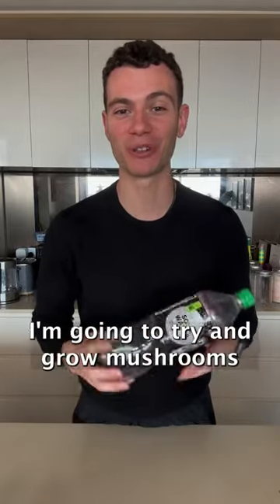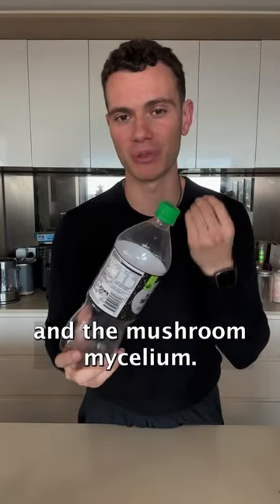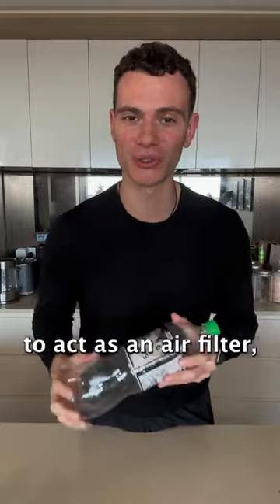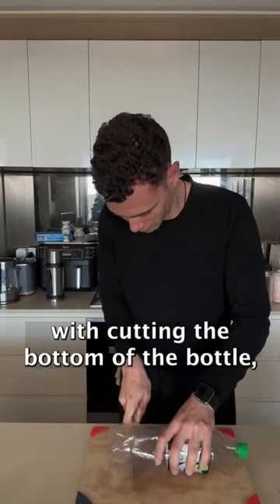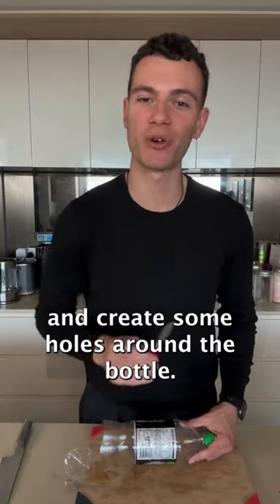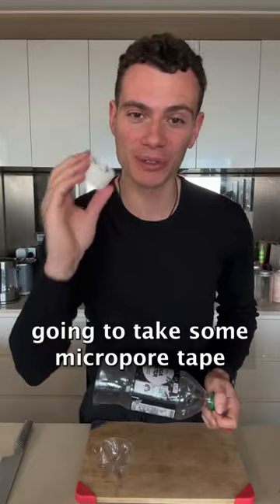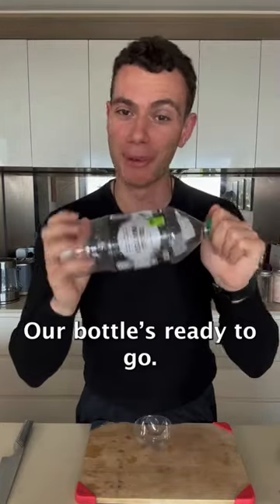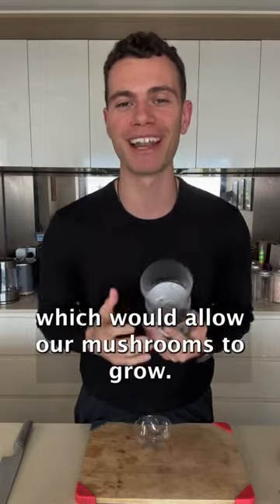Grow Mushrooms In A Plastic Bottle Part 1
Grow Mushrooms In A Plastic Bottle Part 1: Can we grow mushrooms in a plastic bottle? Time to find out…